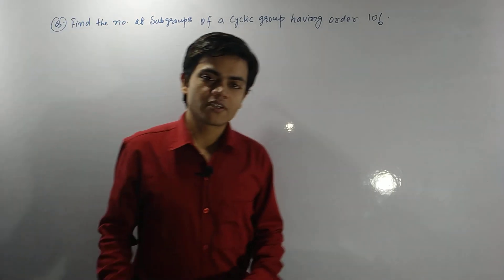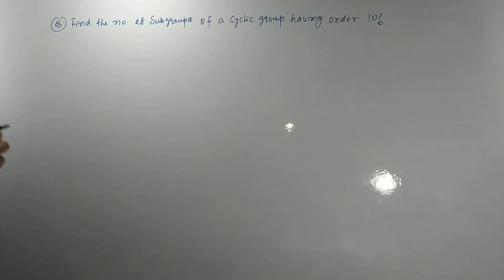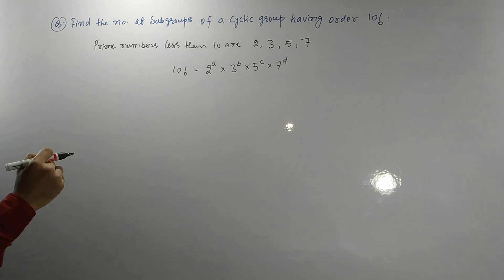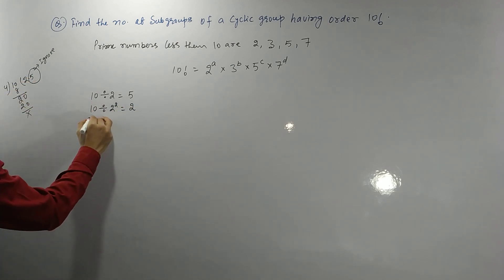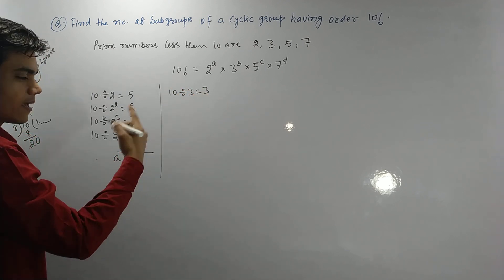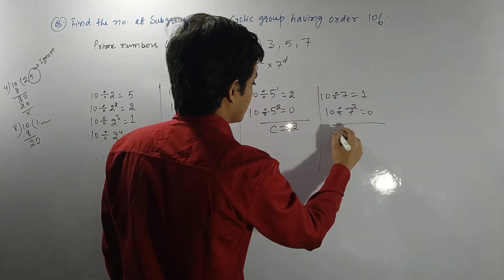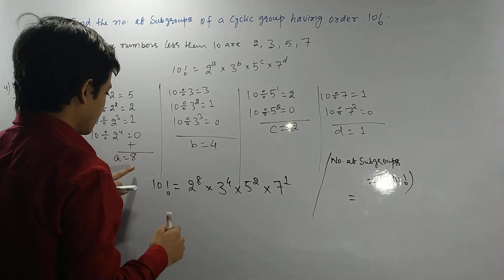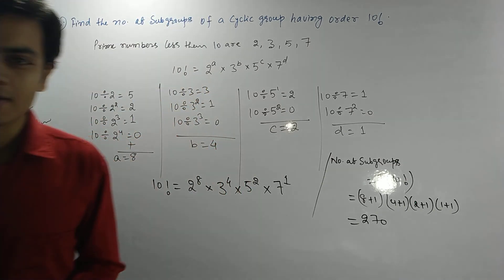Number of Subgroups of a Cyclic Group/Prime factor of factorial 10/Abstract Algebra/IIT JAM/B.SCMATH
This video contains method to get prime factor with factorial sign with a way to find no. Of Subgroups of a finite Cyclic Group.